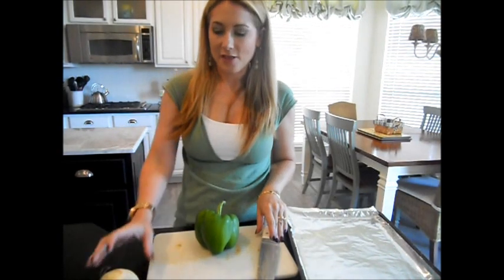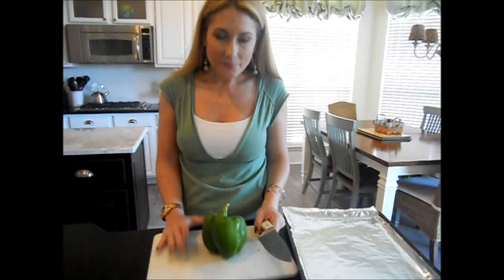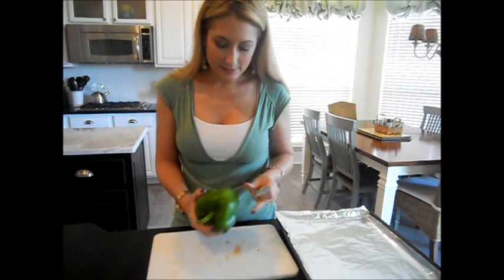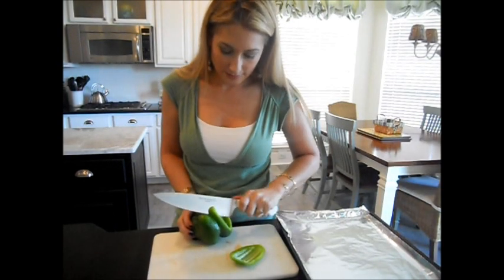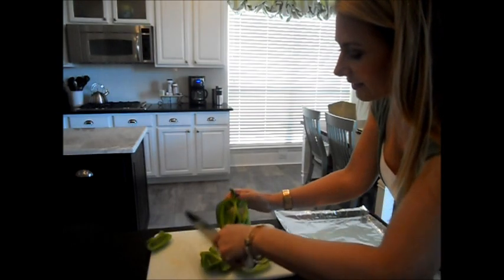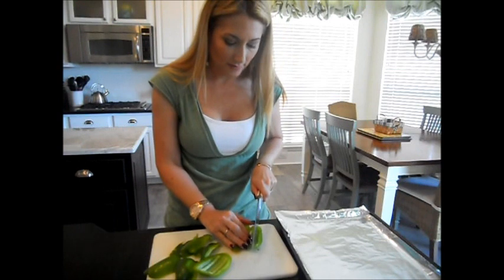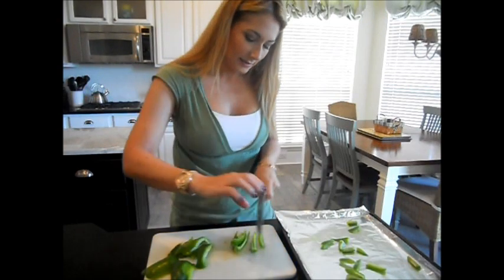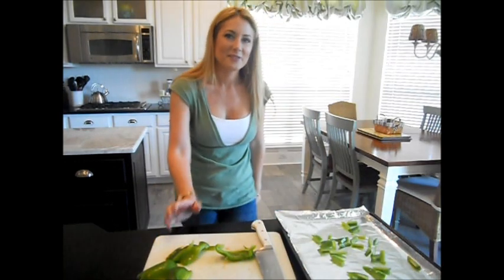Cooking Tip #1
I think I may have figured out how to film recipes in my kitchen. This is a quick how-to video to test out my angles-and to show you how I slice up bell peppers!

How to Roast Vegetables (from ehow.com):

1. Choose your vegetables. Almost any hard, solid vegetable can be roasted. Good choices include peppers (any color), squash and zucchini, root vegetables (such as onions), Brussels sprouts and asparagus.

2. Prepare your vegetables. Wash the vegetables with fresh running water. Lightly scrub off the dirt with a vegetable brush.

3. Cut vegetables into pieces. Uniform pieces work best for roasting. Using a cutting board and knife, try to slice your vegetables into chunks that are approximately the same size.

4. Preheat oven. Your oven should be preheated to about 400 degrees.

5. Dress vegetables. Put your vegetables in a bowl and add a few tablespoons of olive oil. Sprinkle them with kosher or sea salt. Add a little pepper to taste. Toss to coat the vegetable chunks.

6. Prepare roasting pan. Grease the bottom of a shallow roasting pan or line it with parchment paper.

7. Arrange the vegetables. Arrange the vegetables in a single layer in the roasting pan.

8. Begin roasting the vegetables. Once the oven is preheated, slide the vegetables onto the middle rack. Roast for approximately 10 minutes.

9. Stir the vegetables. After 10 minutes have passed, stir the vegetables. Spread them in a single layer again.

10. Roast another 10 minutes.

Tips & Warnings
You can also season your vegetables with other herbs and spices, such as Italian seasoning or rosemary.

Your vegetables should be lightly browned on the edges. You may need to add extra roasting time if your vegetables are cut into very large chunks.

Be careful to avoid bruising the tender flesh of the vegetables when you're scrubbing them clean.

Avoiding packing the vegetables too closely in the roasting pan, as this will cause them to steam rather than roast.